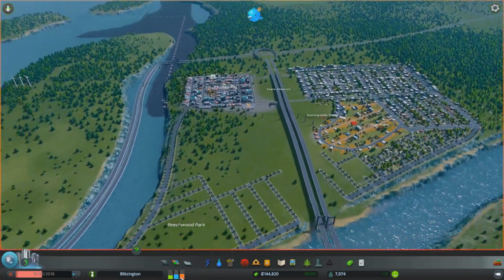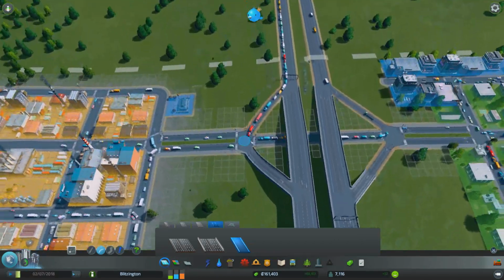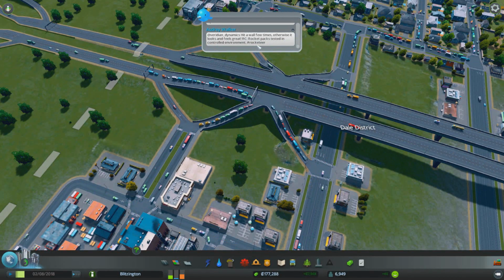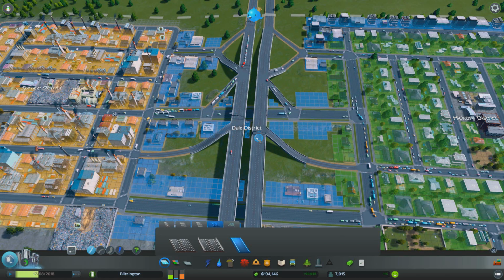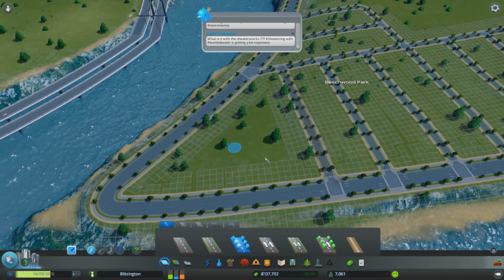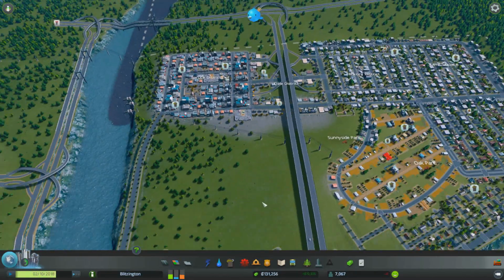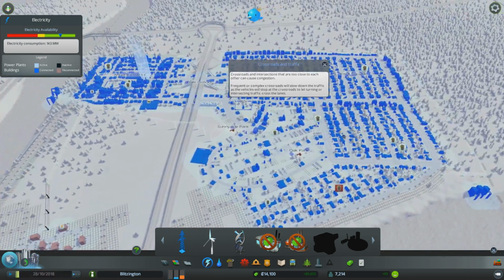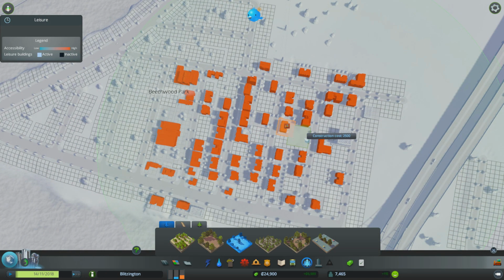Cities Skylines - Ep. 6 - On-Ramps! - Let's Play